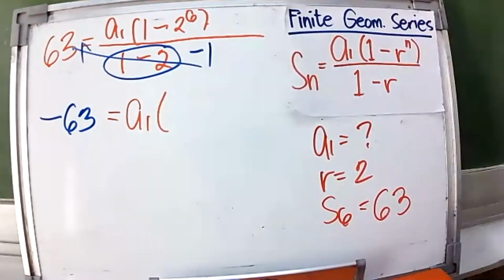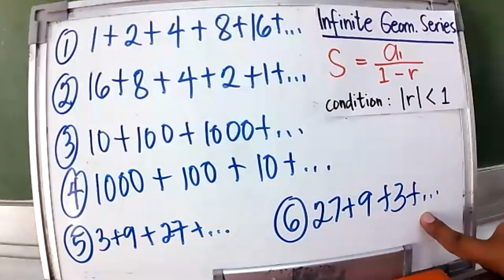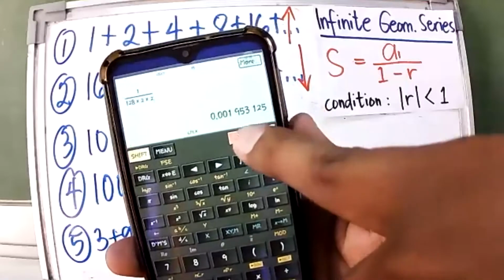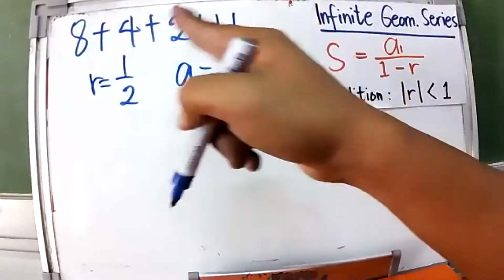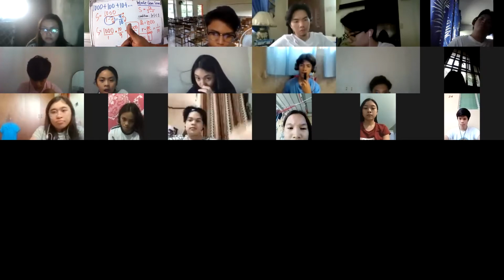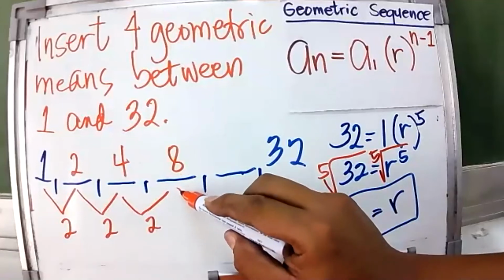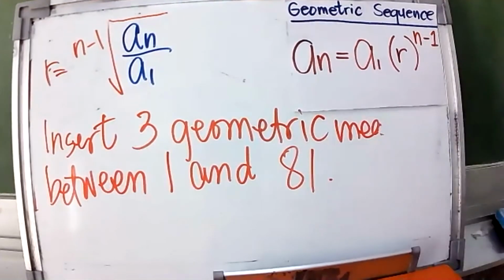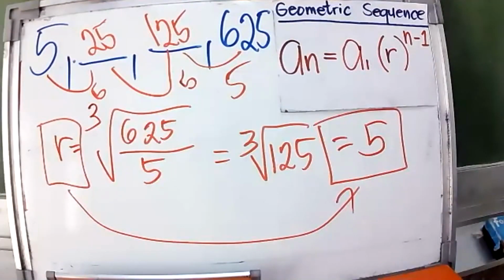MATH 10 IVC No. 3 (9/4/20)